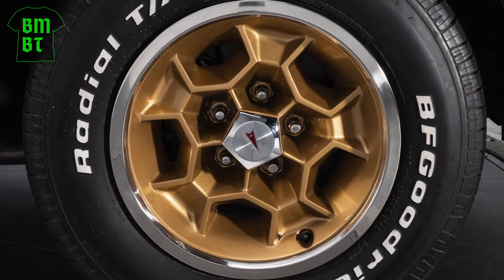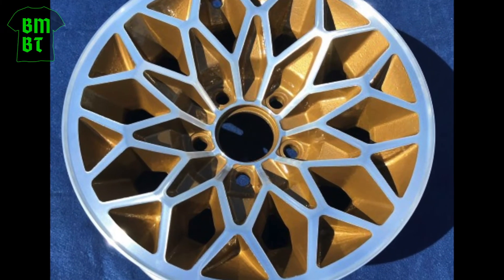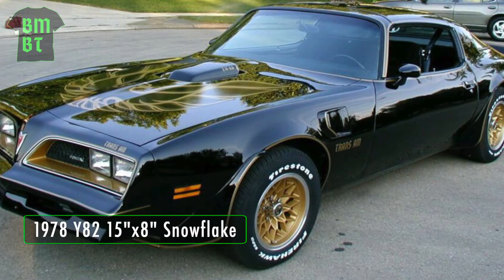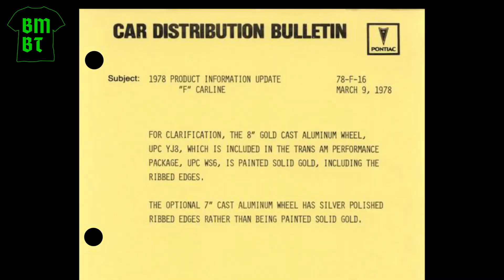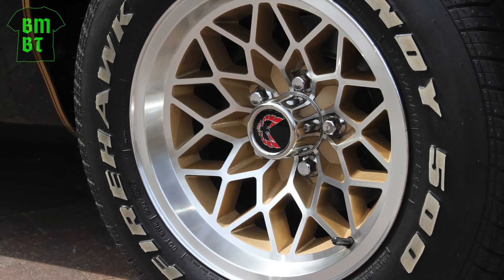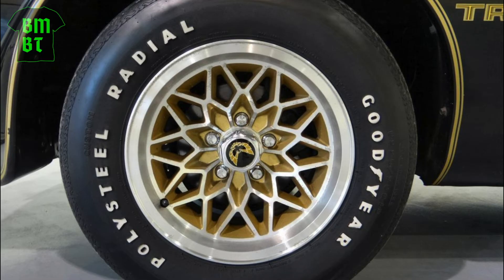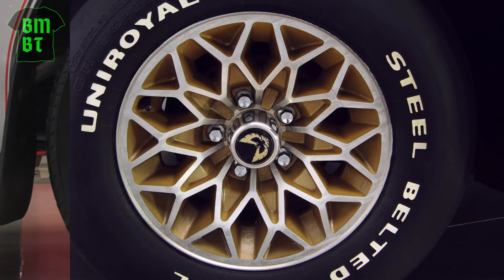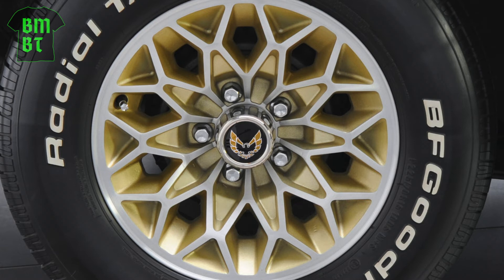Wheels - Spot a FAKE 1977 - 1978 Trans Am Special Edition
7", 8" Gold, machined, and what color is the little bird?

Watch all 3 of the videos in this series!